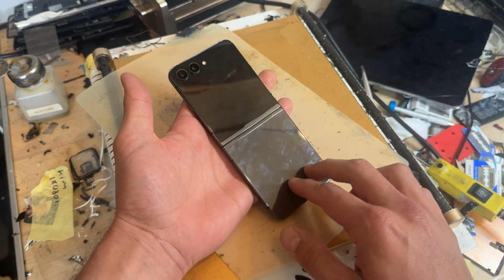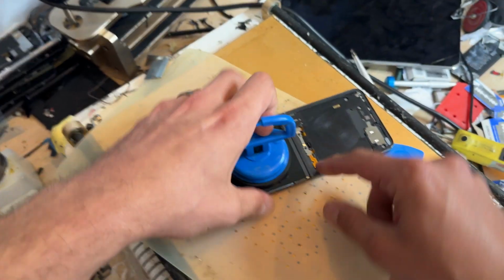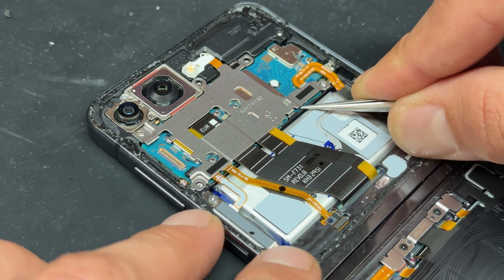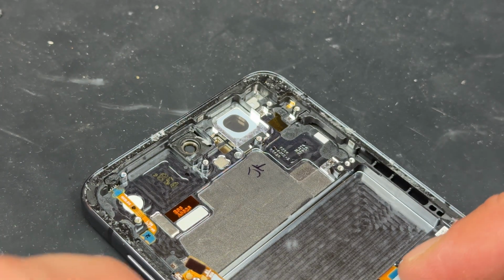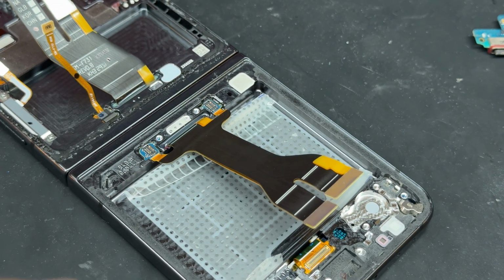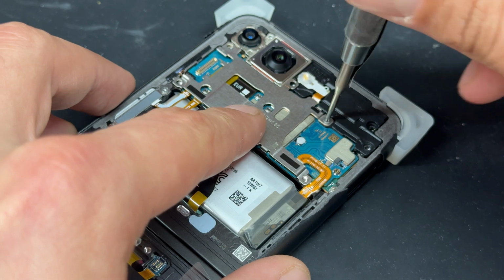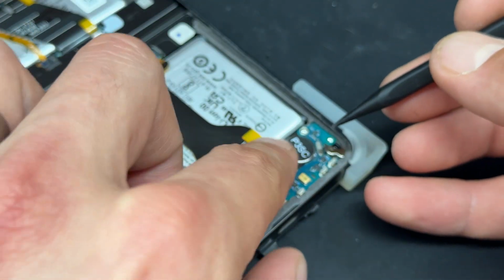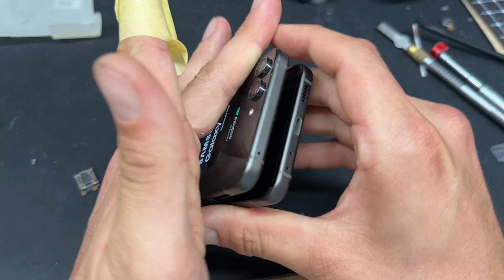Samsung Z Flip 5 Screen Replacement - Step By Step Guide On To Fix Your Broken Screen!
If this repair gave you the confidence to have a go yourself, you can grab the exact parts used in this video right here 👇

Also If this guide has helped you out to fix your device feel free to drop us a donation buy buying us a coffee to help us support the channel and keep the repair content coming😊!

Welcome to our detailed, step-by-step guide on how to replace the screen on your Samsung Z Flip 5! In this comprehensive video, we'll walk you through each stage of the screen replacement process, from gathering the necessary tools to reassembling your device.

Whether you're dealing with a cracked screen, unresponsive display, or just looking to give your phone a new look, we've got you covered. Our expert technicians will provide clear, easy-to-follow instructions to ensure your repair is a success. No prior repair experience? No problem! We make it simple for everyone.

In this video, you will learn:

How to safely remove the damaged screen
The tools you need for the job
How to install the new screen and ensure it functions perfectly

Let’s get your Samsung Z Flip 5 looking brand new again!